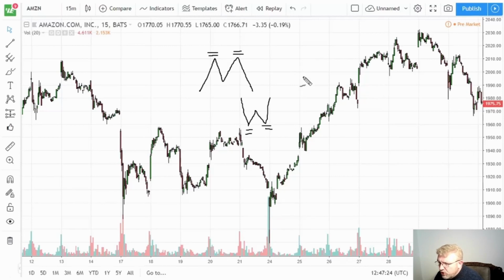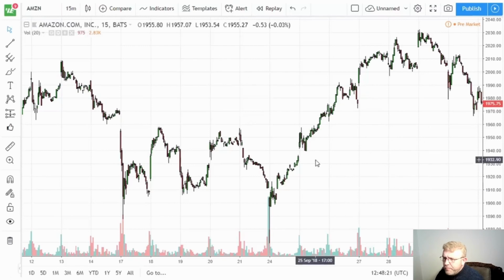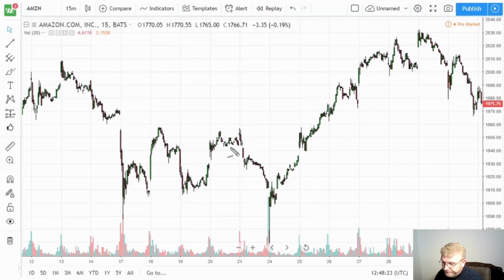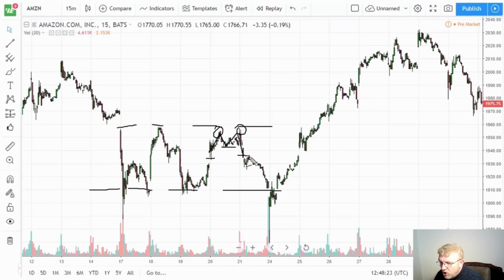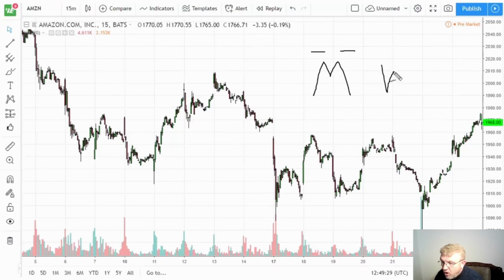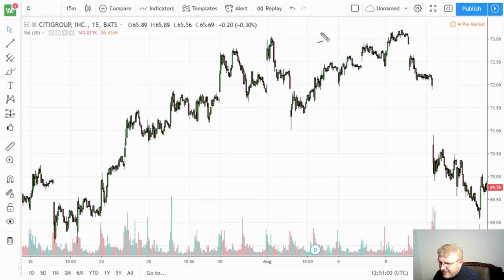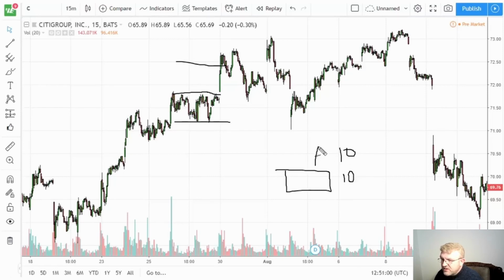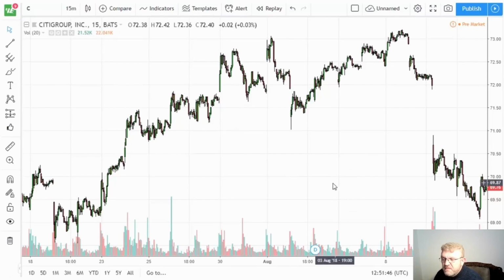Learn to Day Trade: Trading Double Tops and Bottoms (The "M" & "W" Patterns)